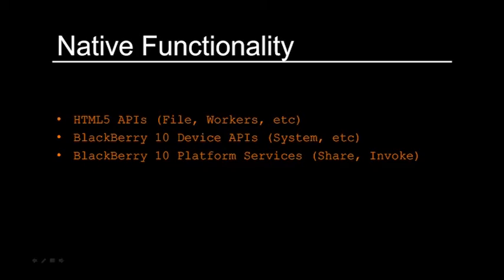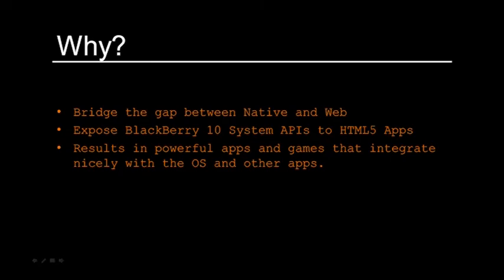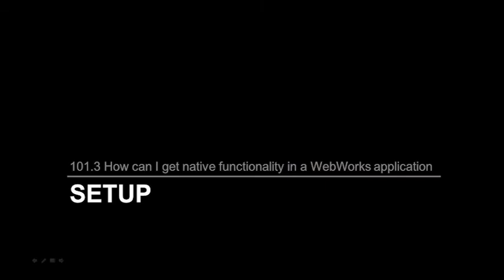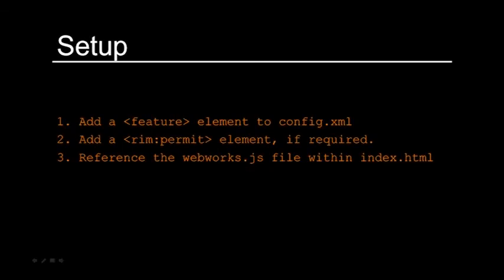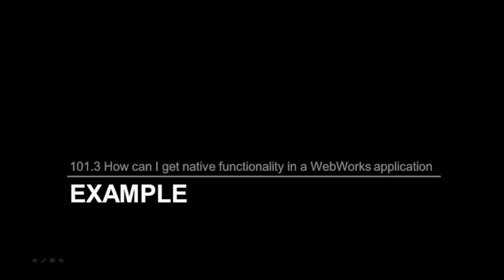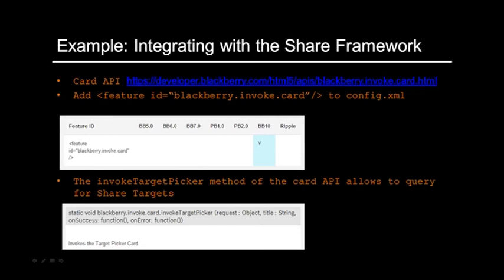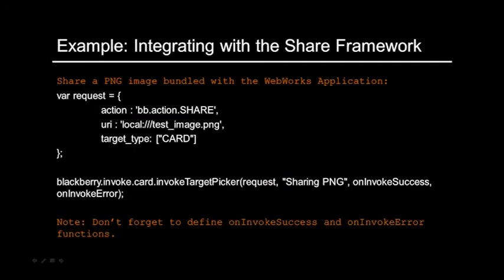101 Part 3 - How can I get native functionality in a WebWorks application?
- Overview of HTML5 standards
- Overview of Device API integration
- Overview of Platform services